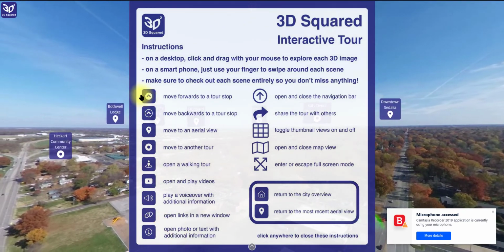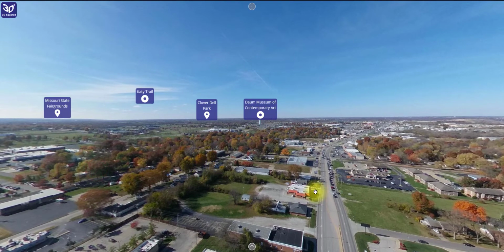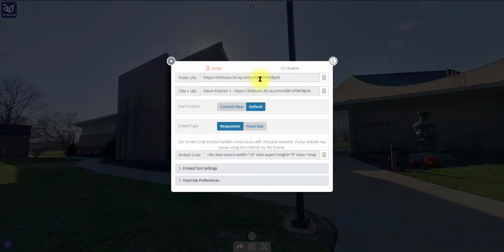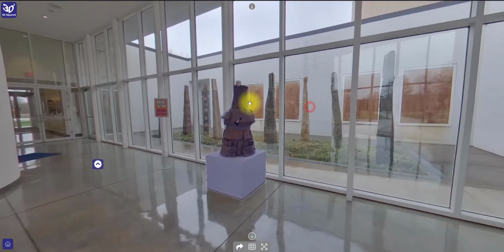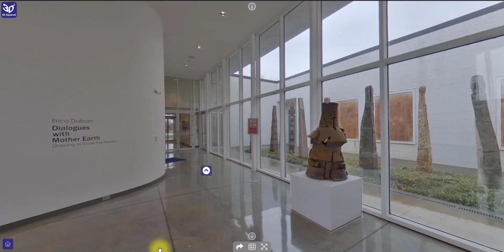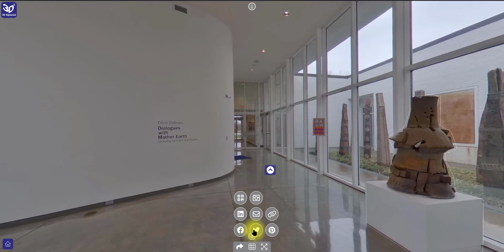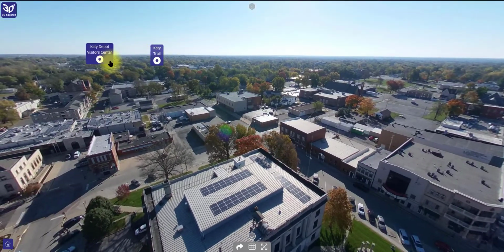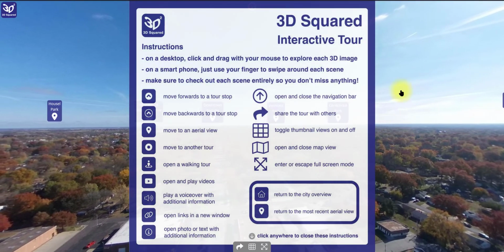3D Tours-How to navigate and share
Learn how to navigate and share a custom 3D interactive virtual reality tour by 3D Squared. 3D Squared is the leader in state of the art 3D Tours!